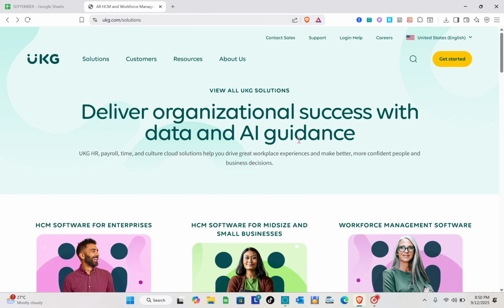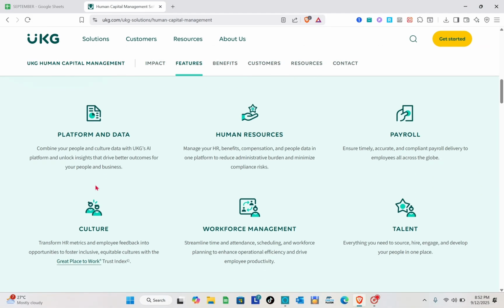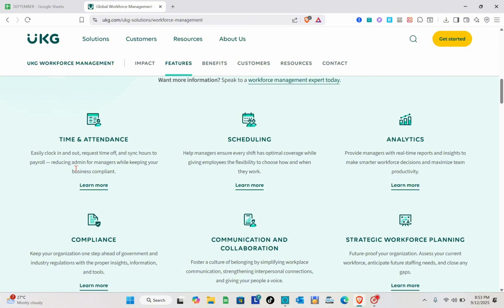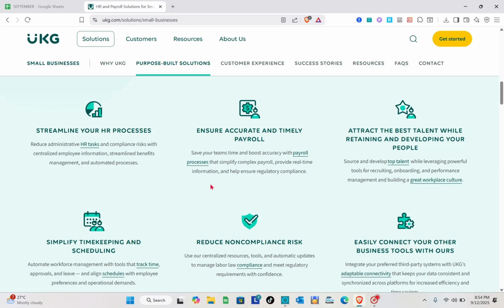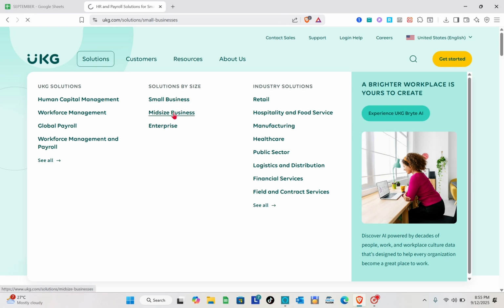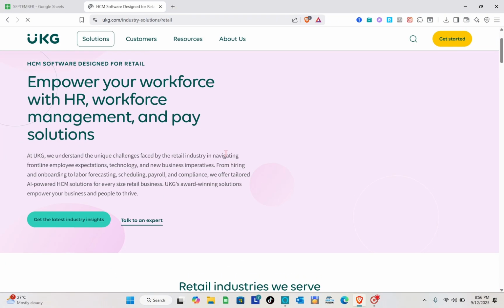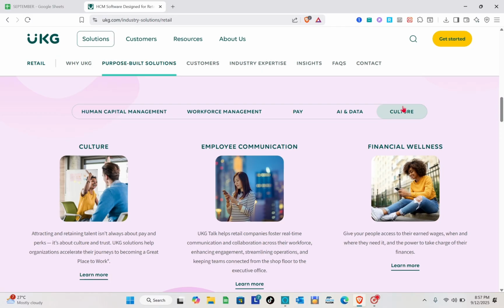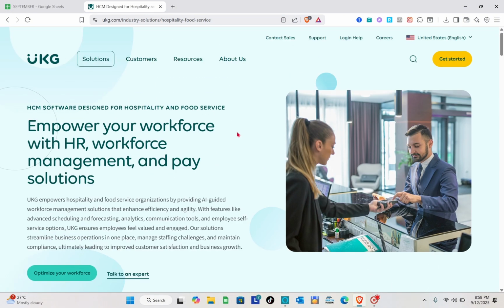UKG Pro Payroll Tutorial || How To Use Ukg Pro For Payroll (Full Guide)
Here's a quick guide on how to navigate UKG Pro Payroll. This video serves as a helpful payroll tutorial to understand the software's main features. Even without direct access, learn the basics of payroll processing and how to do payroll effectively.